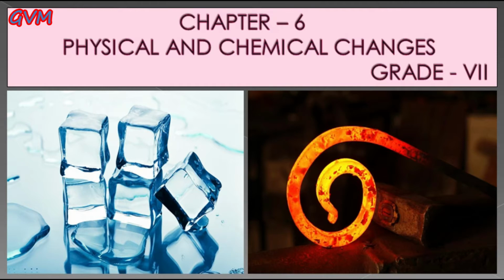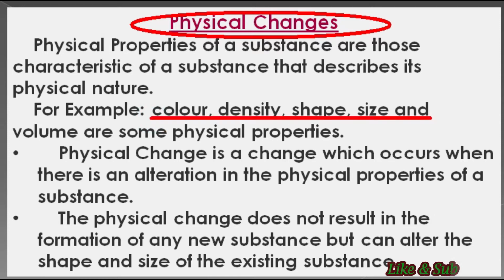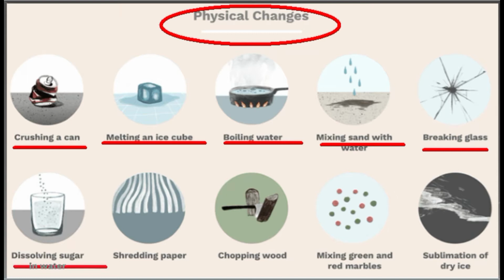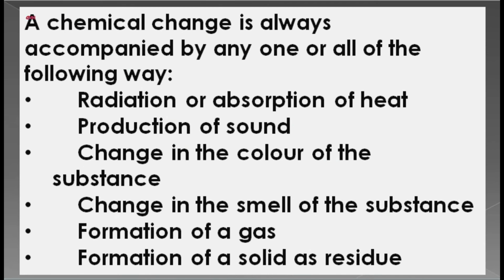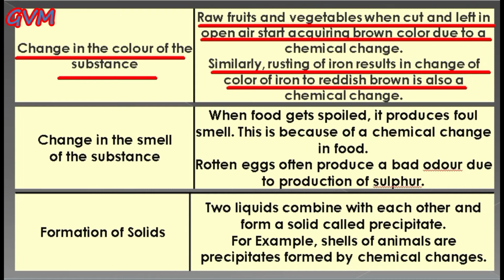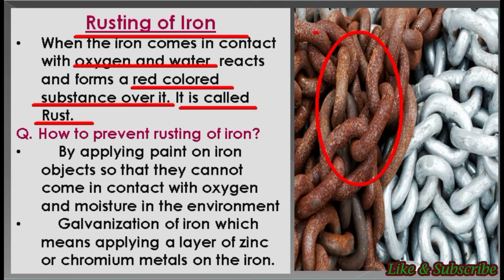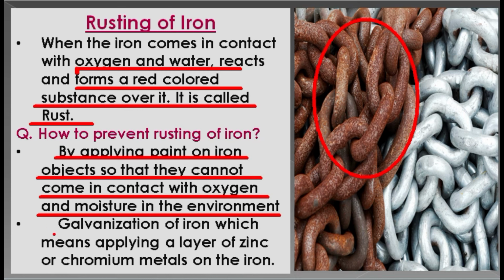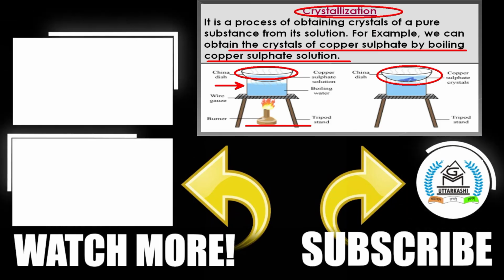NCERT | Class 7 | Science | Chapter 6 | Physical and Chemical Changes